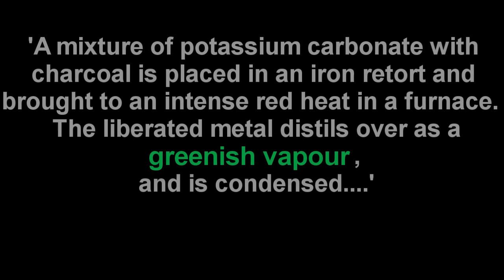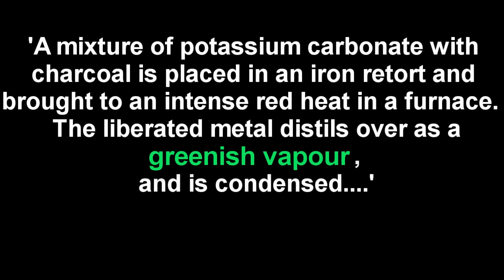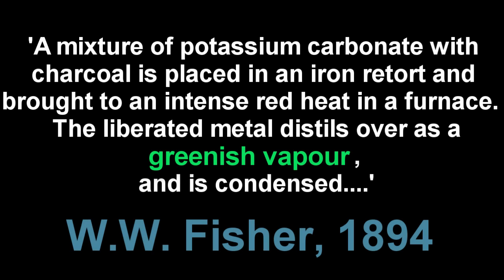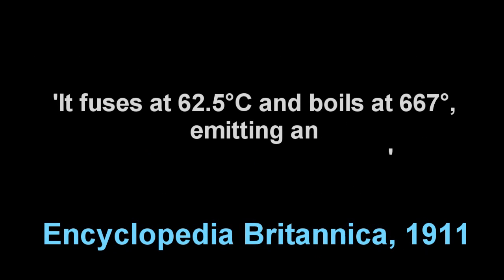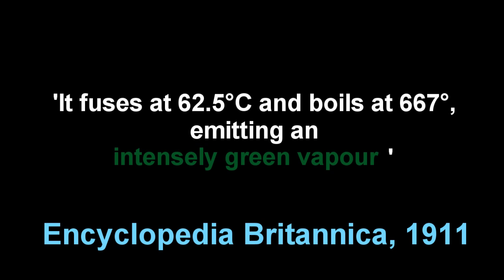My God, it's..... GREEN!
It's been bugging me for a long time that alkali metals explode.  That shouldn't happen in a heterogeneous reaction.

In trying to work this out, its become more and more intreging!

The metal explodes at near speed of sound (detonation).  But even more interesting, it gives off green gas, up to the point the metal is incandescent (~600C).

Still not sure what causes the explosion.  Standing waves on the molten surface? The metal boiling.  Nothing quite fits.

The green gas however it turns out has been known for a LONG time, well over a hundred years as being related to potassium vapor.  Ask the question why is it green, and I've drawn a blank.  Can't find anything.

Modern research has done quite a lot with dipotassium (electronically similar to hydrogen), but these are not the brute experiments of old of heating tubes up to red heat and eyeballing it.

I suspect, but don't know that the green gas is dipotassium.  It's electronic configuration is similar to that of chlorine.  Chlorine is green due to the raleigh scattering (same thing that makes the sky blue).  If the polarization of Cl2 and K2 was similar, the colors would be similar.  That would of course put Na2 being a much lighter green.  It's not, its blue.

So what are the alternatives?  Solvated electron would be a credible explanation for the current water case, but according to the ancient literature, you get the same vapor when you distill potassium.

ARSE!  Still there are a lot of eyes and minds out there!  Hopefully one of them will spot the obvious that I am missing.

License Creative Commons, Attribution-ShareAlike
-attribution Thunderf00t